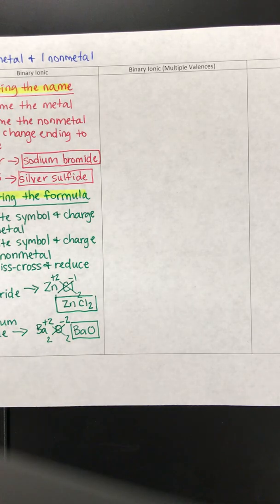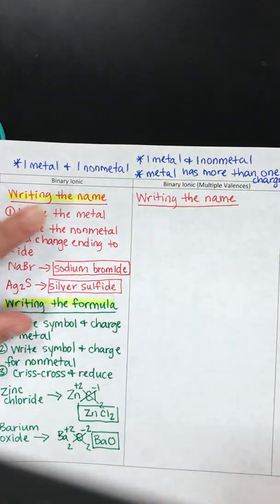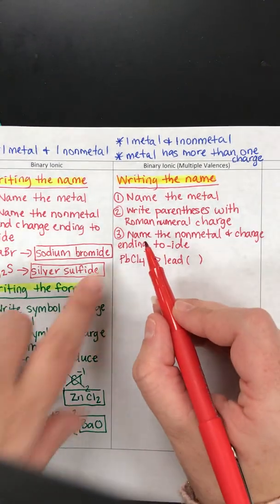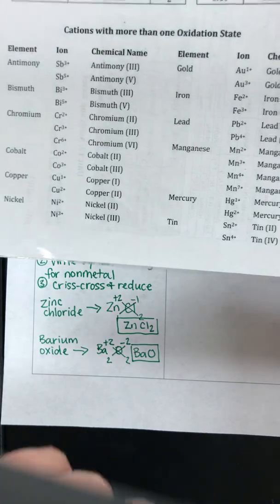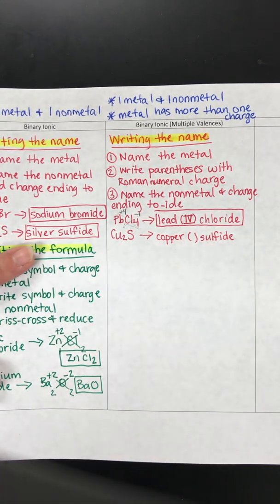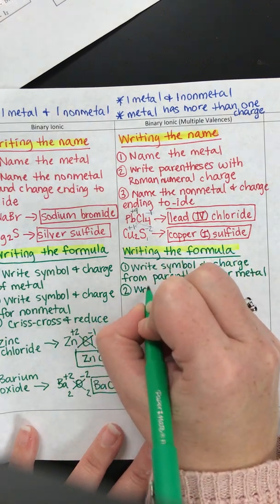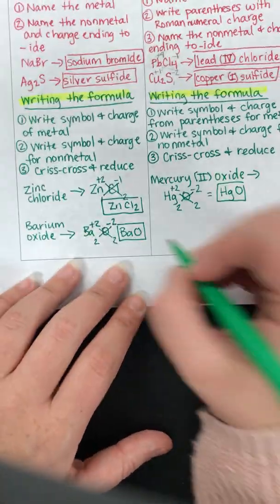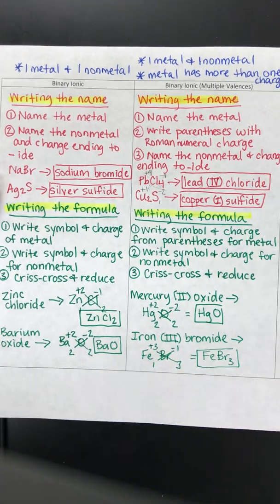Binary Ionic (multiple valences) notes